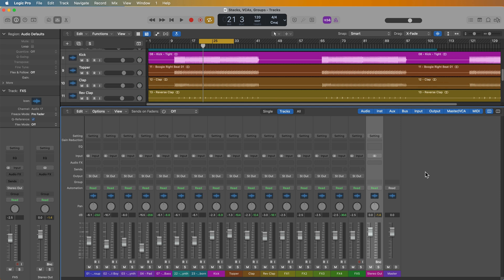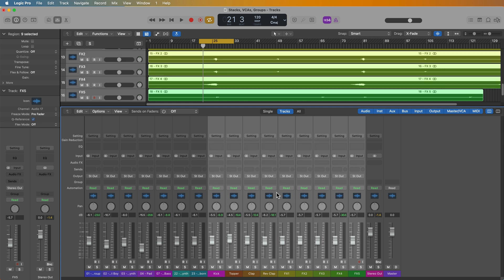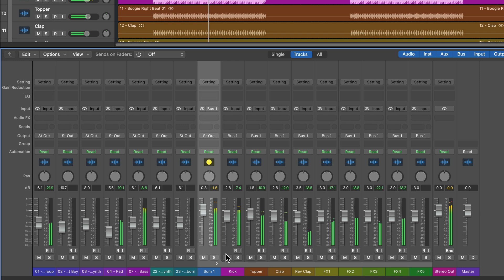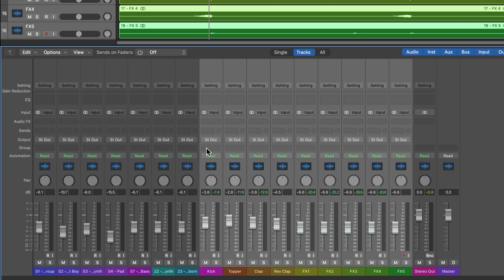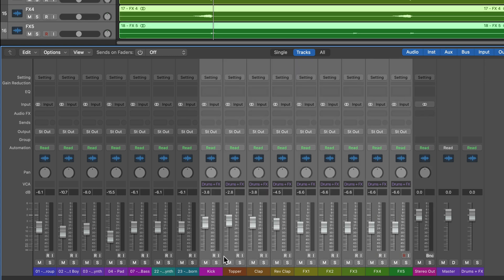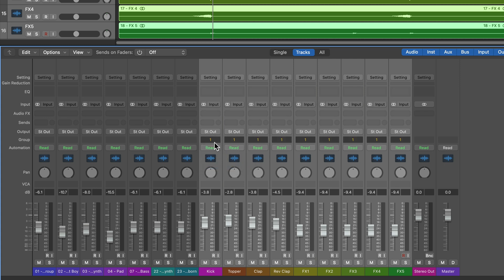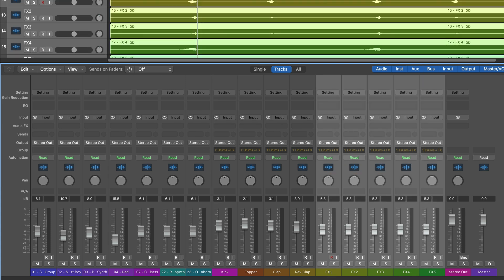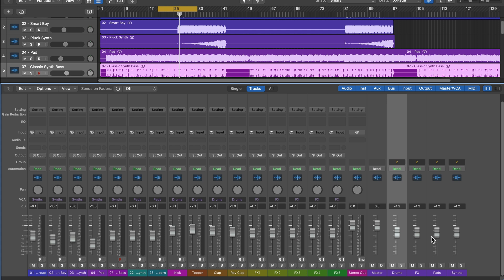Logic Pro - Stacks vs. VCAs vs. Groups (What's the Difference?)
In this video I demonstrate the difference between summing stacks, VCAs, folder stacks, and groups!

Timestamps:
0:00 Introduction
0:27 Sponsor Segment
1:05 Summing Stacks
3:35 VCAs
5:39 Folder Stacks
6:08 Groups
8:47 VCAs in Groups